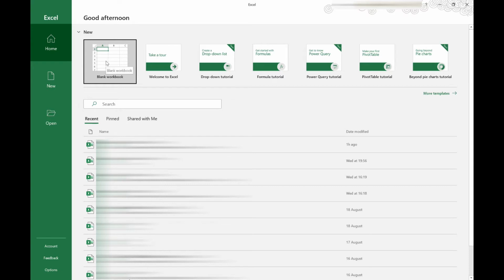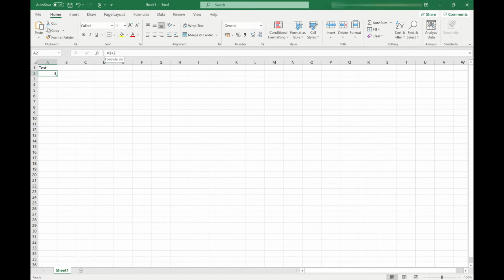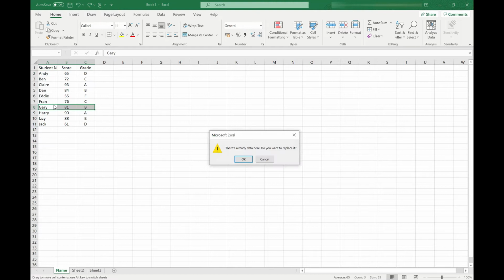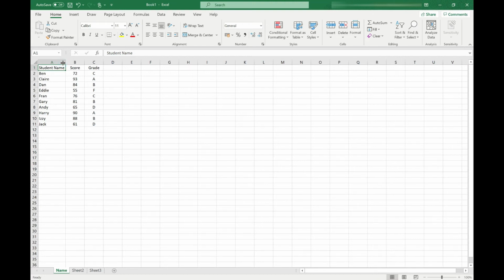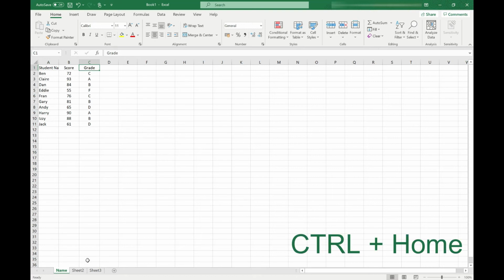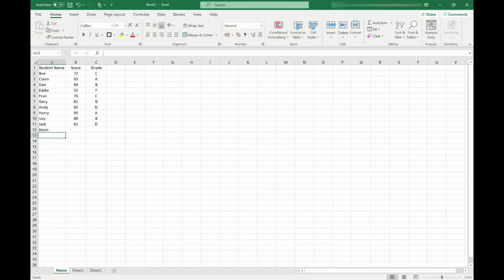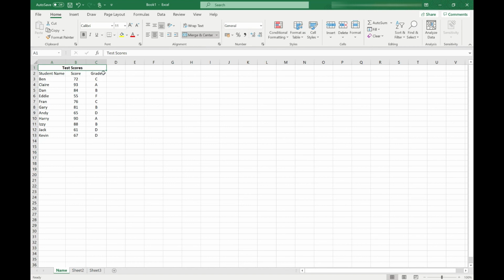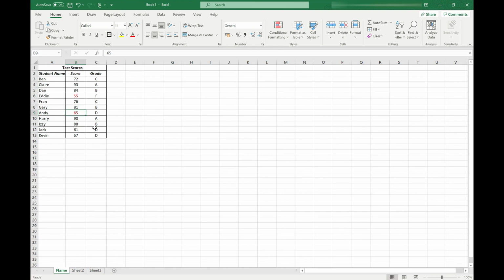Introduction to Excel - Easy to Follow for Complete Beginners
This tutorial gives you a no-jargon, easy to follow introduction to Excel to help you find your way around and carry out some common tasks. If you've not used Excel before or have limited experience, I'm hoping this video will give you the confidence to start using it.

00:17 - Creating or opening a workbook
00:53 - Tour of Excel
01:18 - Navigating the ribbon
01:48 - Referencing a cell
02:06 - The formula bar
02:58 - Adding and renaming sheets
03:20 - Zooming in and out
03:32 - Navigating around a sheet
03:42 - Selecting and referencing a range
04:12 - The selector
04:31 - The move handle
05:31 - The fill handle
06:02 - Selecting columns and rows
06:46 - Resizing and autofitting columns and rows
08:00 - Inserting and deleting columns and rows including keyboard shortcuts
08:47 - Navigating using the keyboard
09:36 - Selecting data using the keyboard
09:50 - Data entry tips
10:13 - Editing data in a cell
12:14 - Copying formulas using the fill handle
12:37 - Formatting basics
13:00 - Merge and Centre across multiple columns
13:22 - Formatting text
13:47 - Applying borders
14:31 - Changing the colour of text
15:18 - Format painter